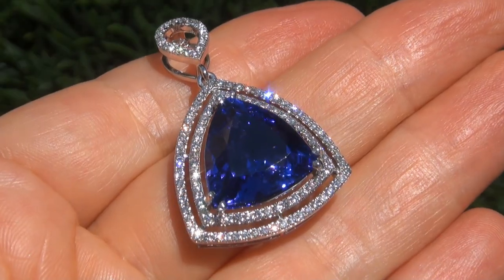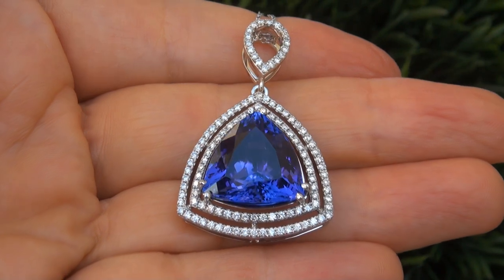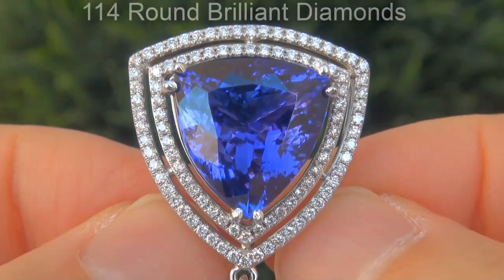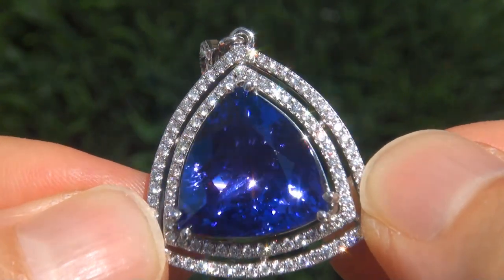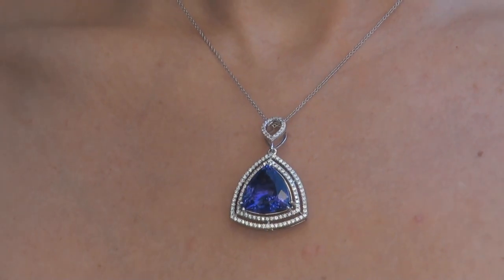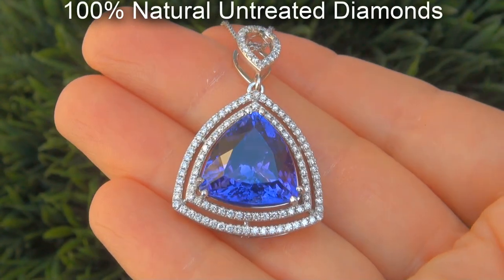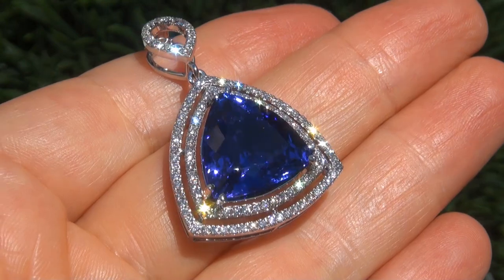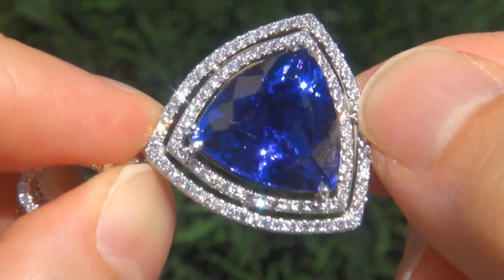GIA Certified FLAWLESS Natural Tanzanite Diamond 14k White Gold Pendant Necklace - A131581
Stunning Color, Clarity & Tremendous Size "Investment Grade" GIA Certified 15.17 Carat AAA Quality "Internally Flawless" D-Block Tanzanite & Diamond Pendant and Necklace.

This rare world class treasure has a gorgeous 14.05 carat Top Gem Violetish Blue Tanzanite that will dazzle even the most discriminating gemstone connoisseur. Only the finest Tanzanite Specimens are a true deeply saturated Violetish Blue color and this stunning specimen has it all and is not shy when it comes to sparkle and fire.

These rare gemstones are found in only one location on the planet making Tanzanite one of the most highly prized of all collectible gemstones.

With 114 BIG round brilliant diamonds with near flawless VVS-VS clarity & F-G color totaling a generous 1.12 carats. The pendant also comes with the original 18 inch solid 14k white gold chain. A true collector's keepsake. Don't let this one get away!.